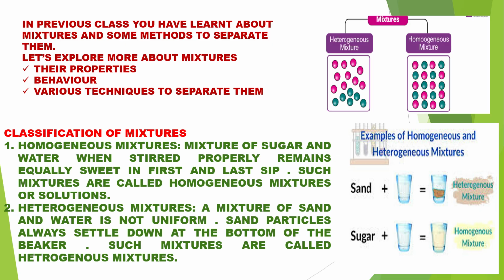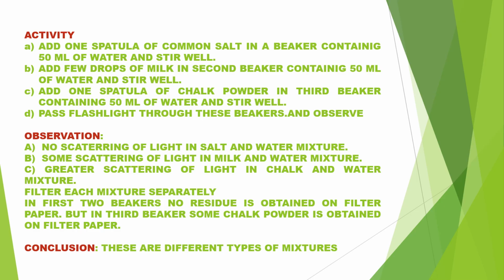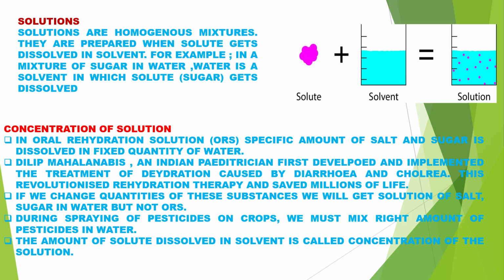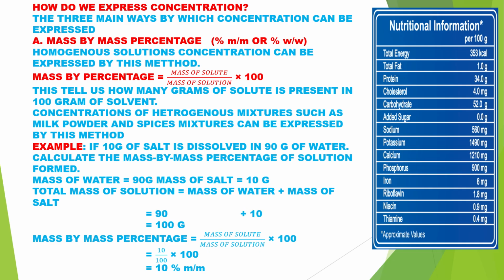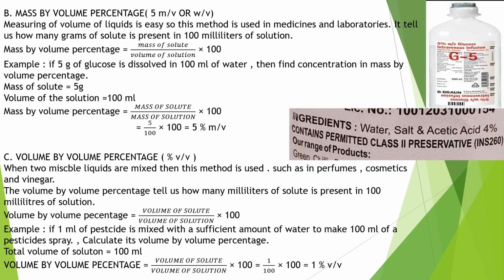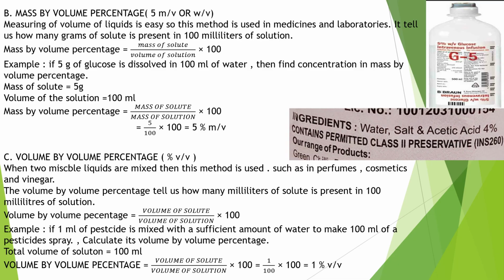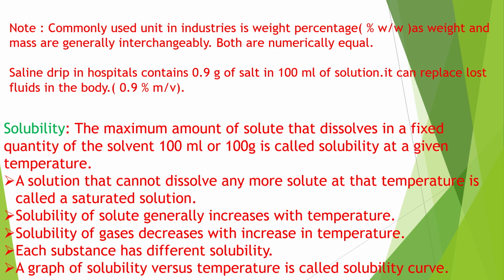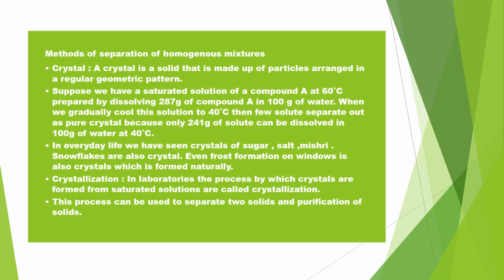EXPLORATION CH 5 SCI 9 SEPARATION OF MIXTURES NCERT